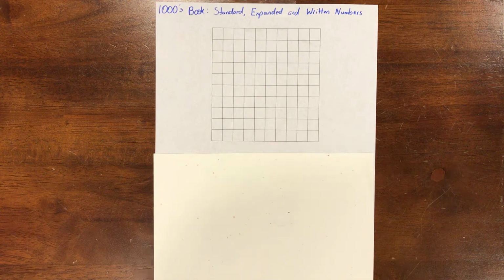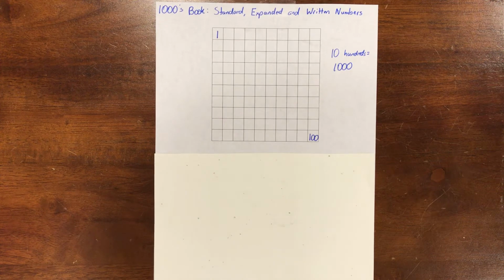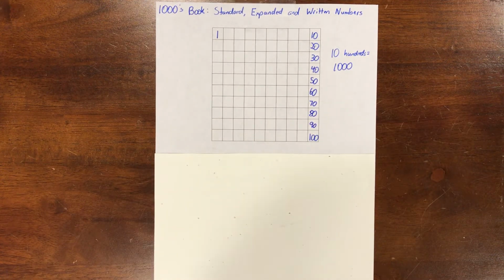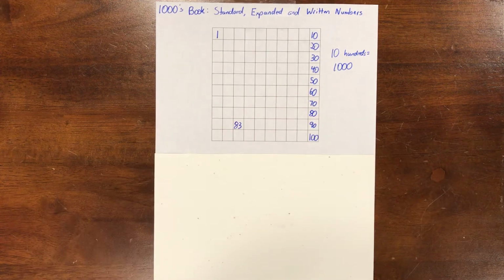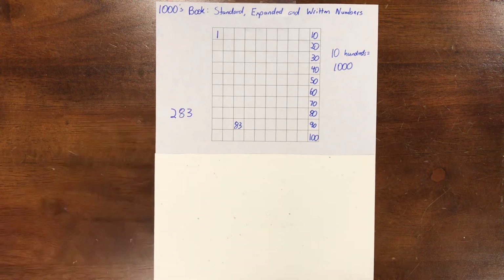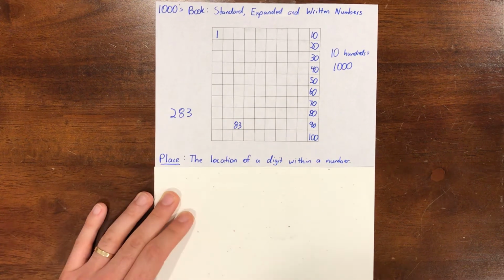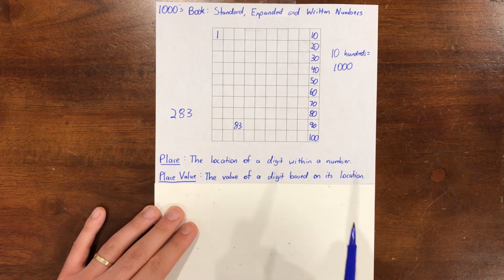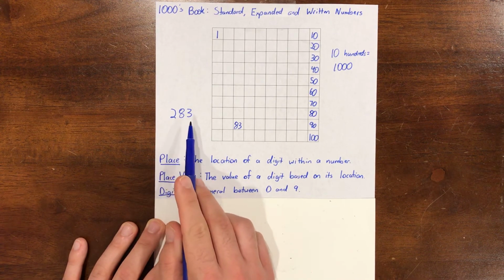4th Unit 2 Lesson 1 POD Discussion